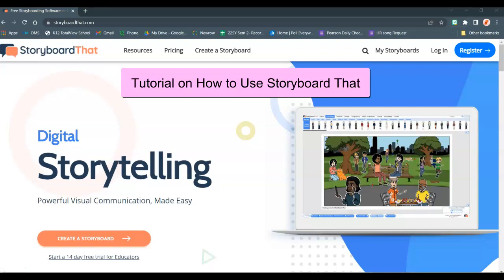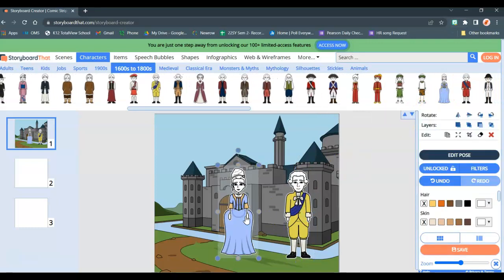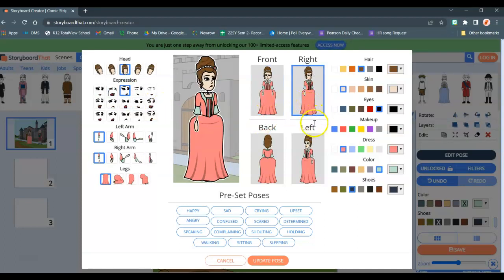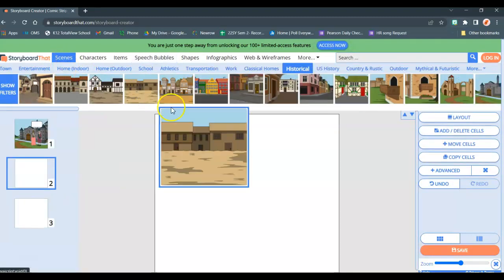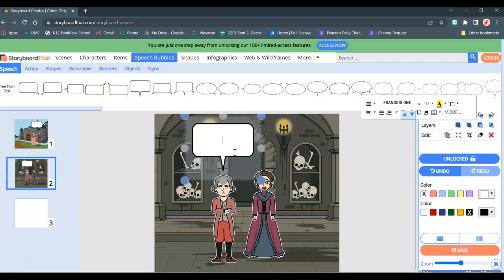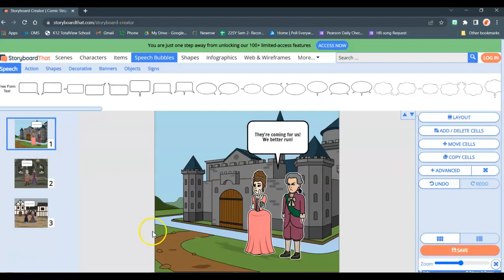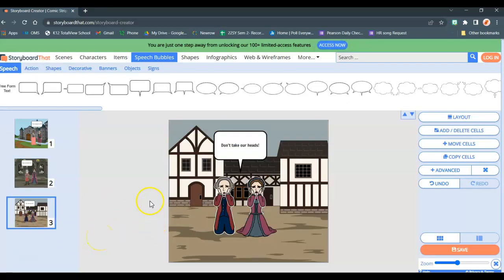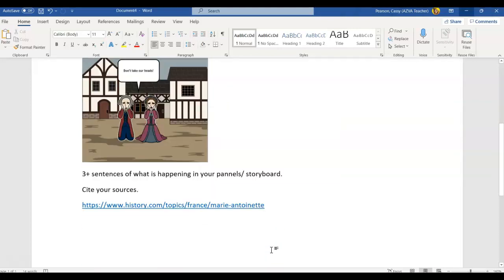How to use Storyboardthat.com